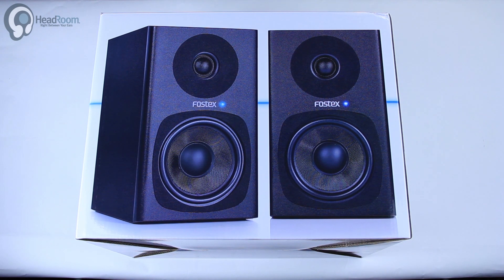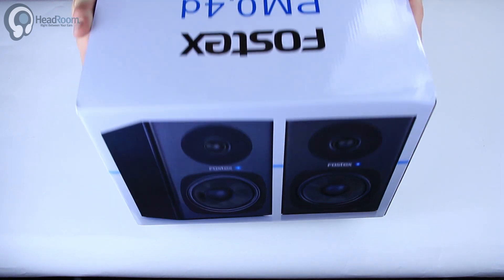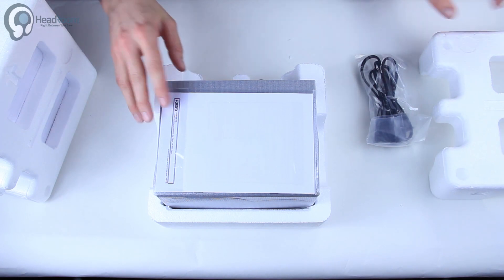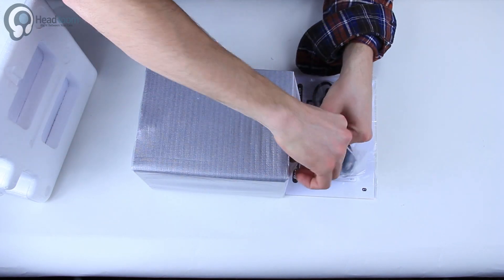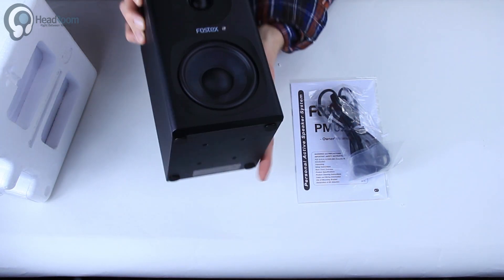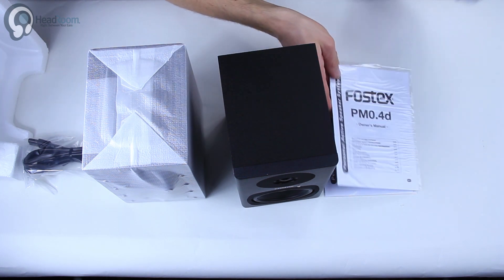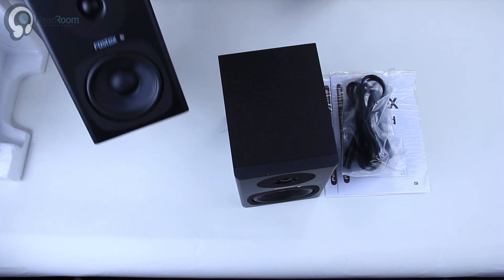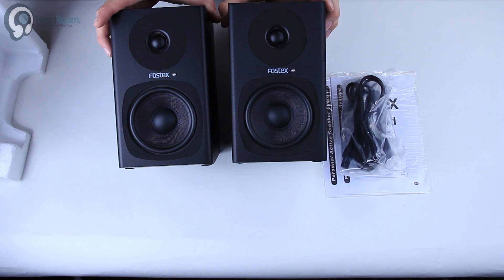Fostex PM0.4D Black Unboxing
The compact new Fostex PM0.4d is a successor of the to the popular PM0.4n which has been one of the best selling Fostex monitor speakers since it was launched in 2006.